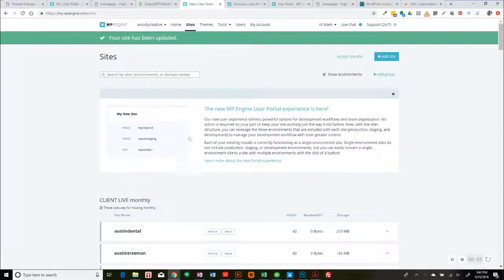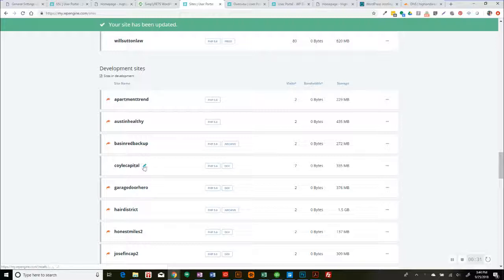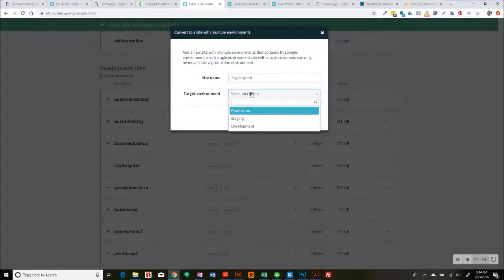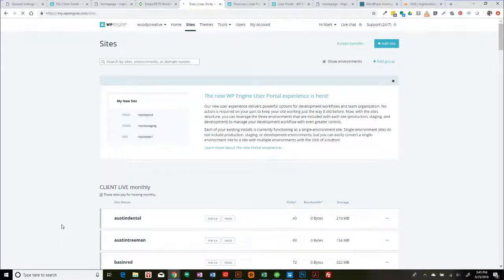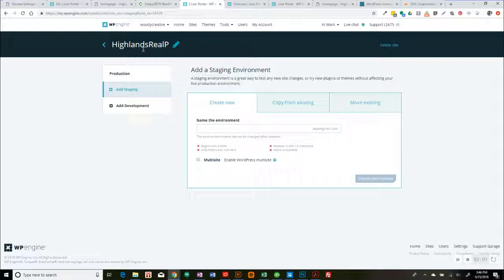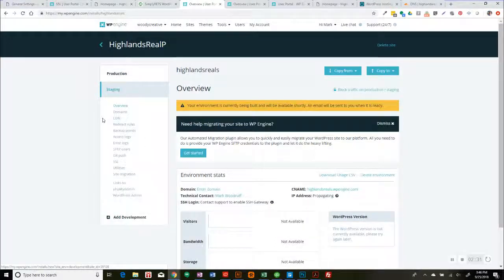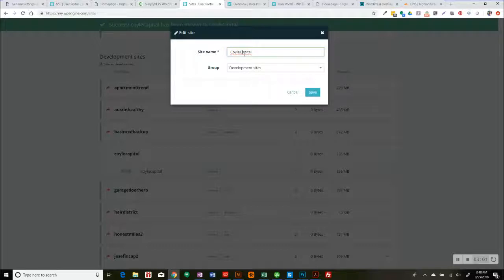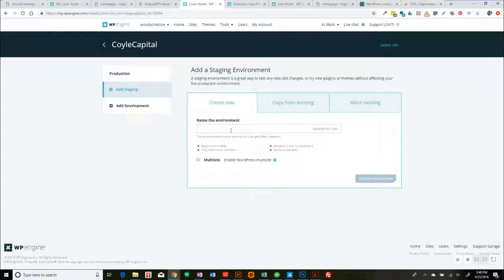WP Engine Staging, Production, Development environments